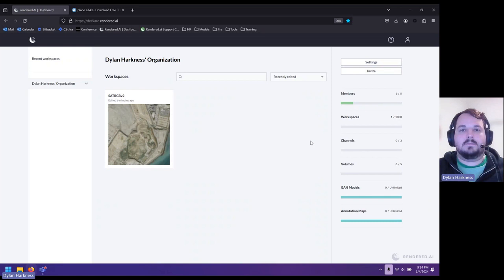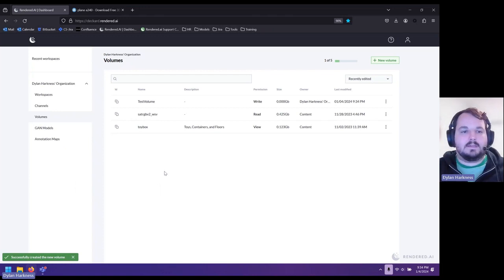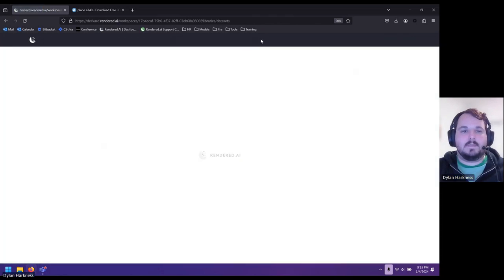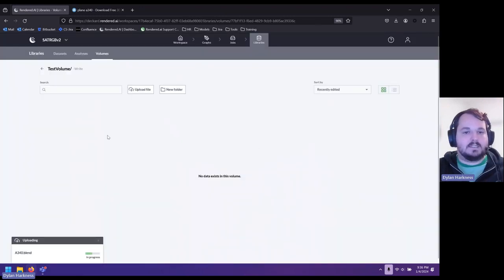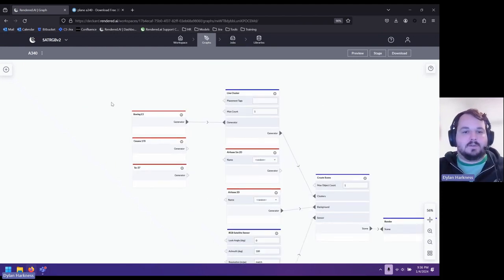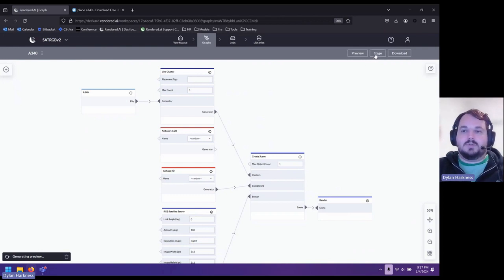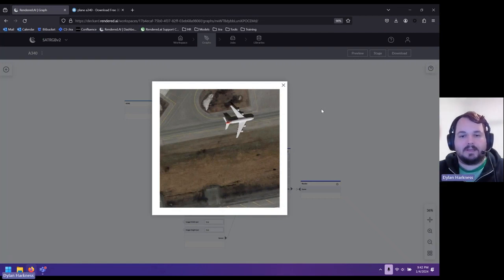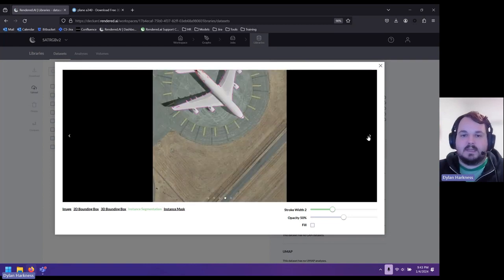Rendered ai deploying 3D assets 1280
How to deploy 3D assets using a volume for the SATRGB channel in Rendered.ai.